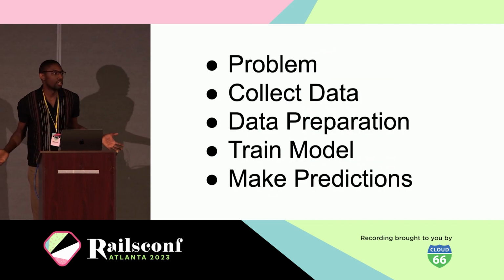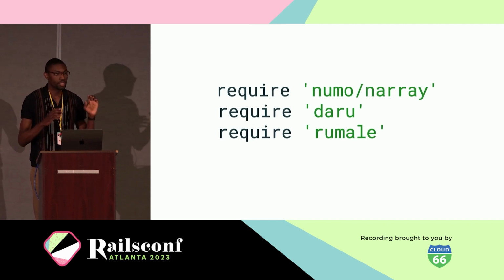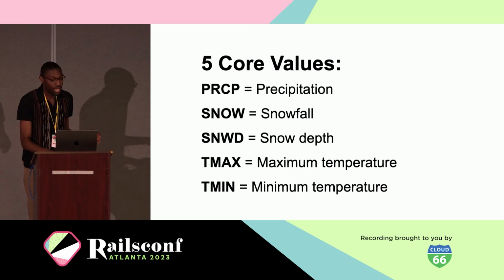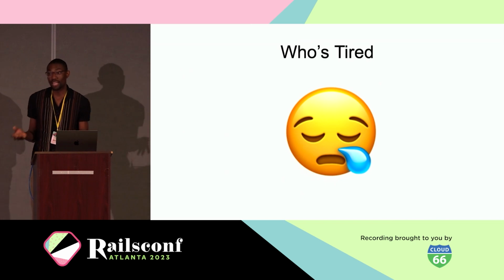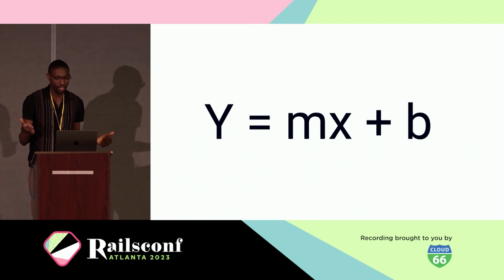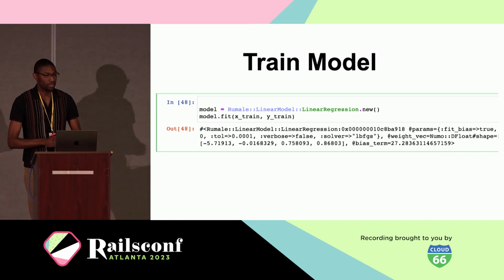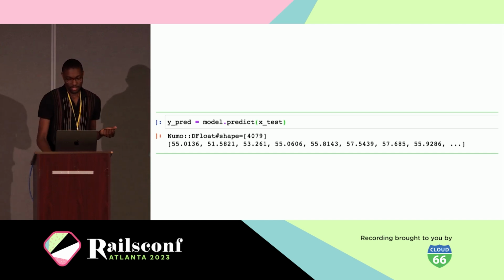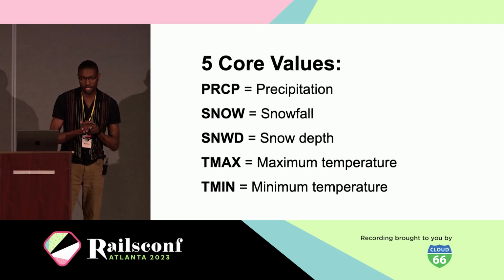RailsConf 2023 - Forecasting the Future: An Introduction to Machine Learning for... by Landon Gray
Forecasting the Future: An Introduction to Machine Learning for Weather Prediction in Native Ruby by Landon Gray

Have you ever considered building a machine learning model in Ruby? It may surprise you to learn that you can train, build, and deploy ML models in Ruby. But what are the benefits of using Ruby over other languages?

One of the biggest advantages of using Ruby for machine learning is accessibility. You're no longer limited to specific languages or tools when exploring AI and ML concepts. It's time for Rubyists to dive into the world of machine learning! -

In this talk, we'll build a model that predicts the weather and explore the tools and libraries available for your own native Ruby Machine Learning projects.

Whether you're a seasoned Rubyist or just starting out, don't miss this opportunity to discover the possibilities of machine learning in Ruby.